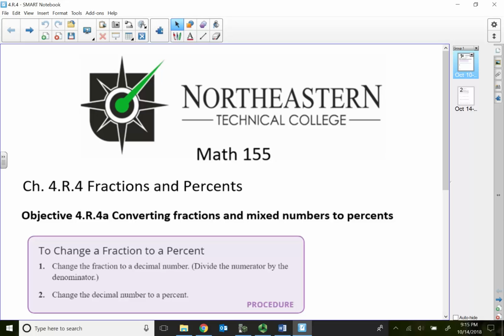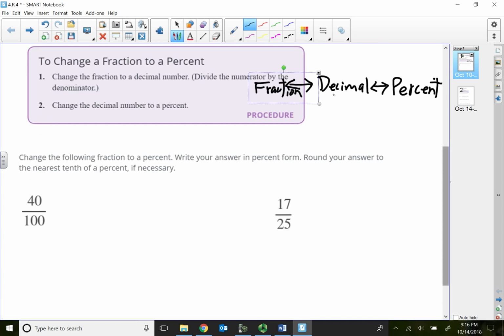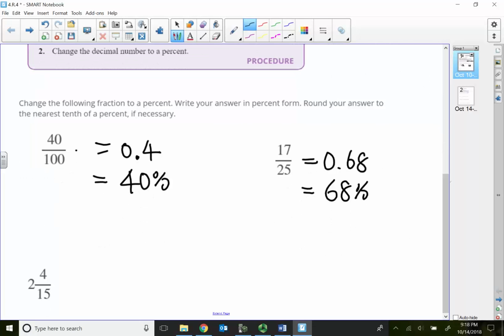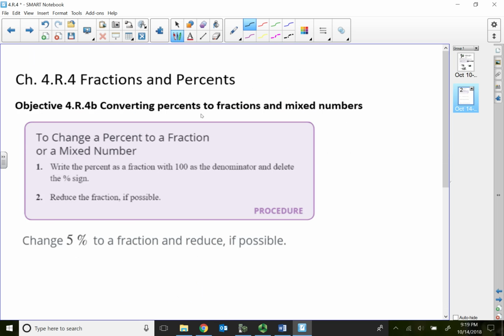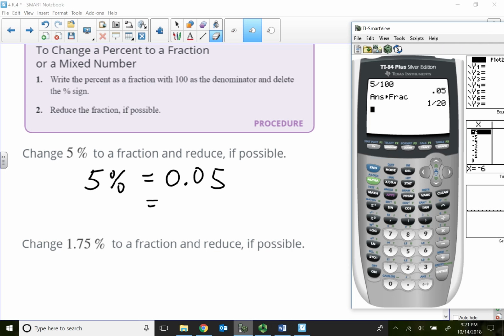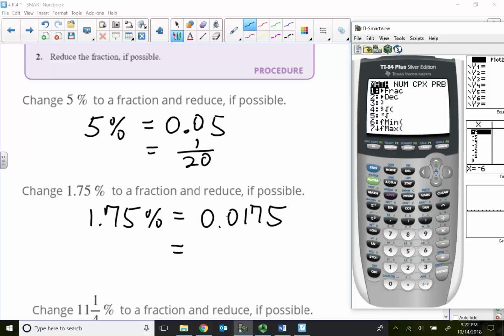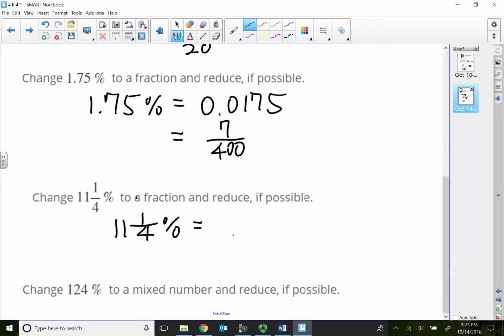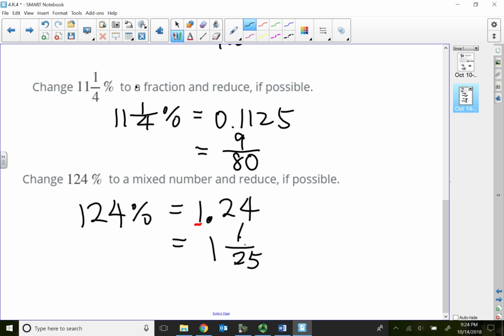155 4.R.4 Fractions and percents